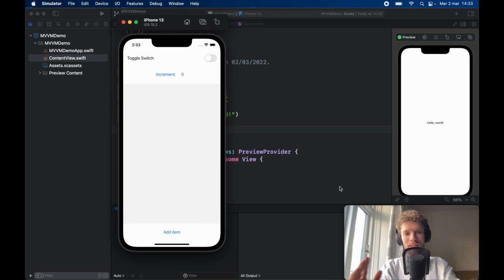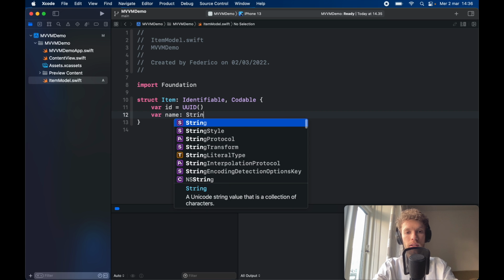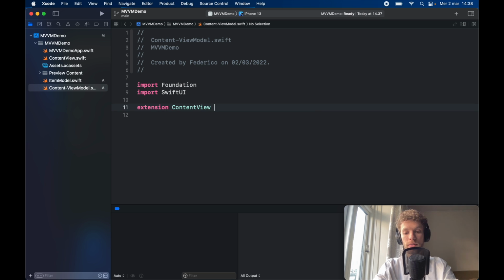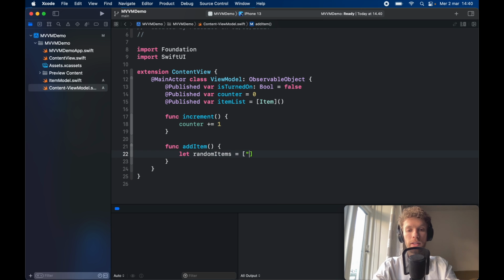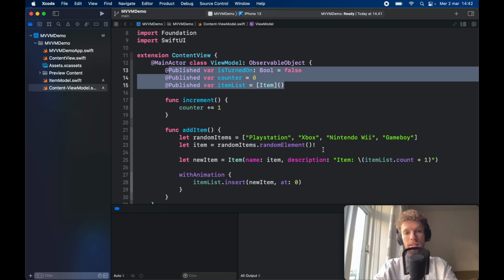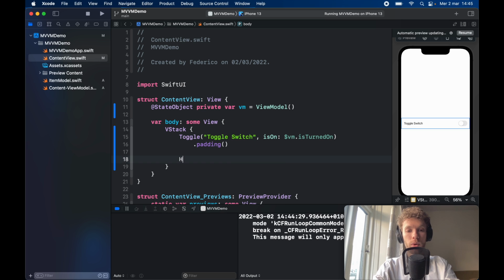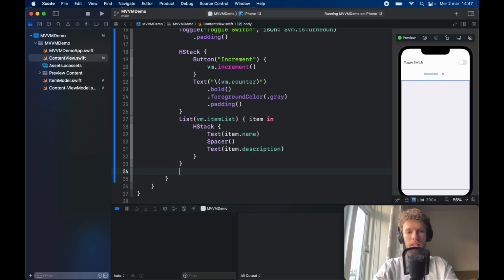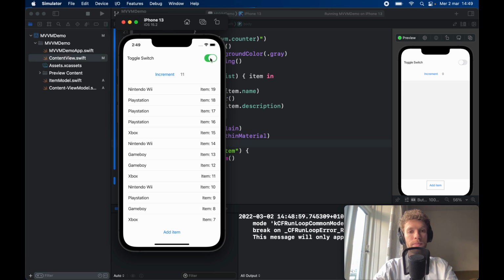MVVM Tutorial for Absolute Beginners with SwiftUI (iOS 2022)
Today we are going to be looking at MVVM (Model-View-ViewModel), an app architecture that allows us to write more maintainable code by separating the concerns. It’s practically just a way of separating logic from the UI, because that becomes unmanageable after a certain period of time.